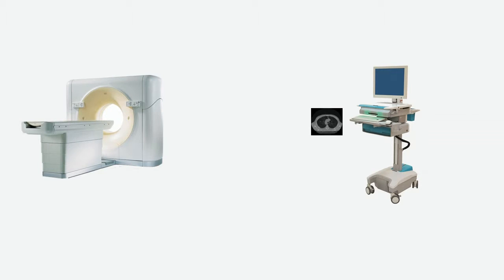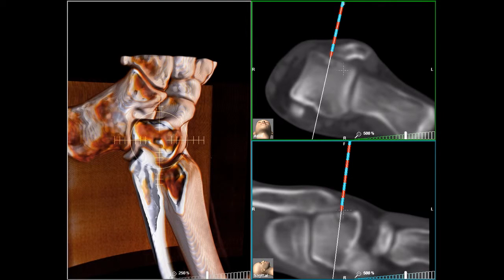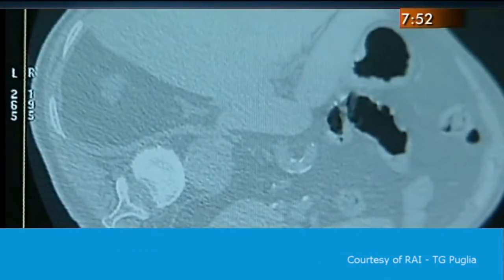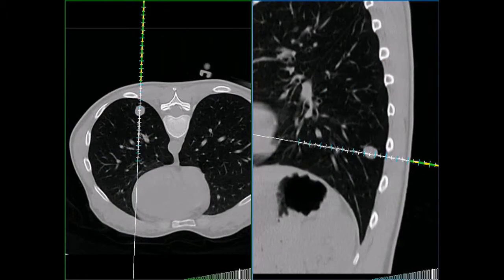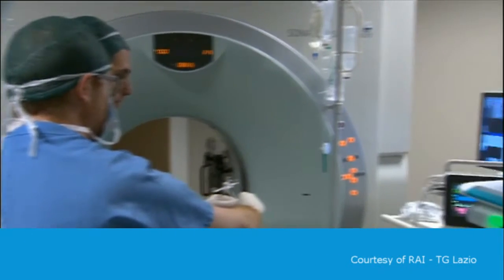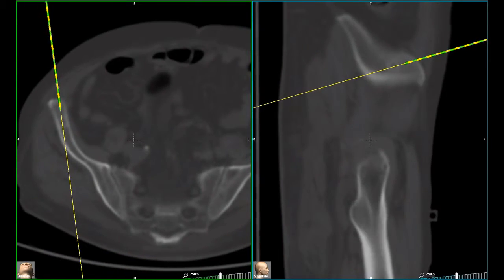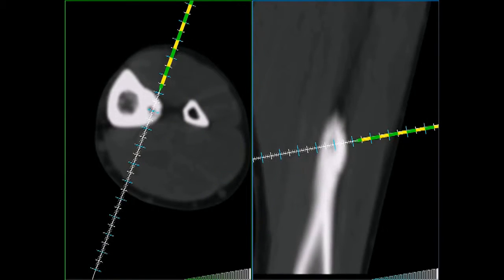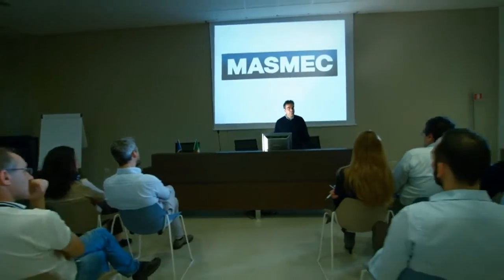Sirio - The navigation system for interventional radiology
Interventional procedures can be easier, faster and safer thanks to the guidance of Sirio. Listen to the experience of the doctors that habitually use this system.